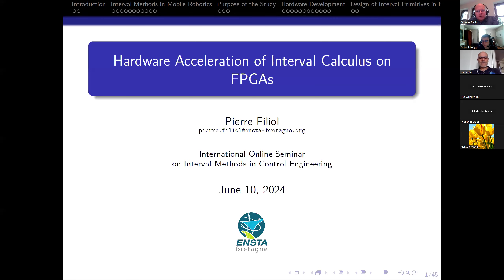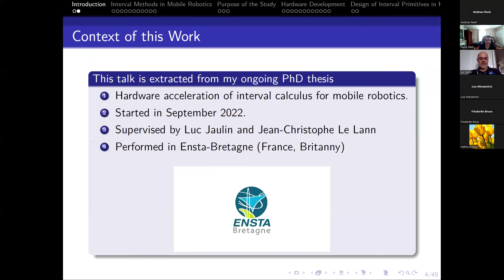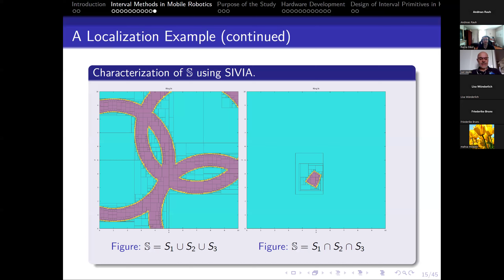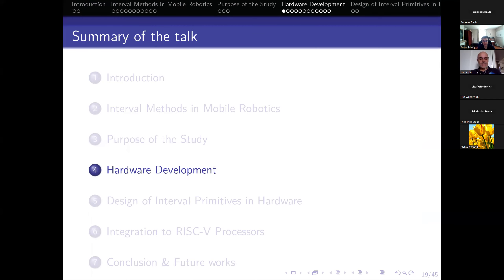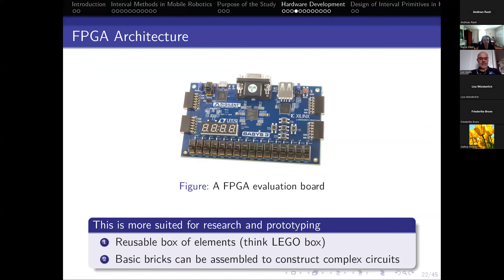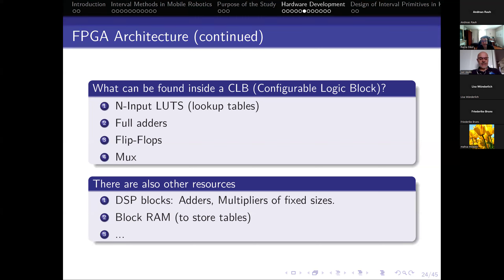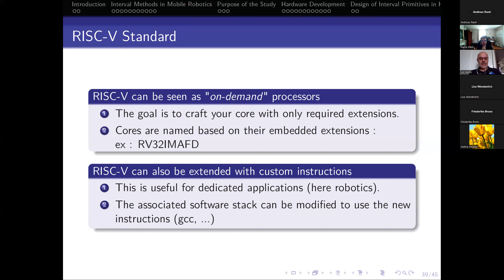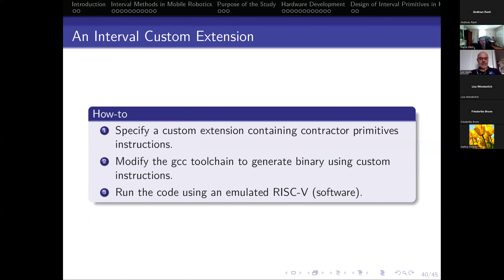Hardware Acceleration of Interval Calculus on FPGAs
Speaker:
Pierre Filiol (ENSTA Bretagne, Brest, France)